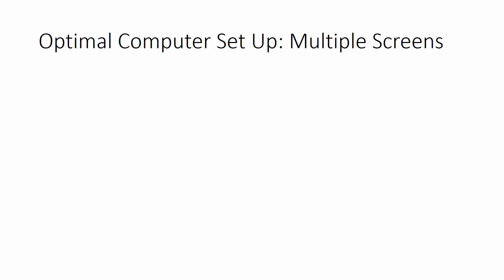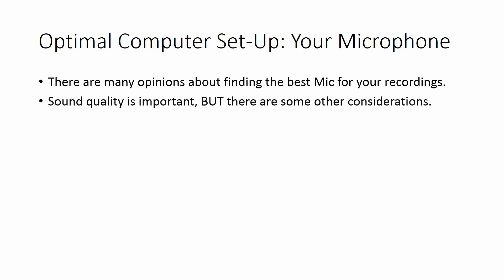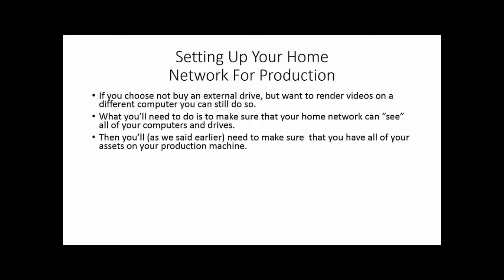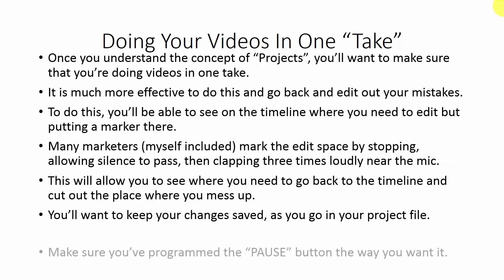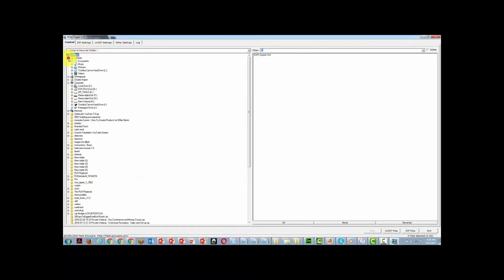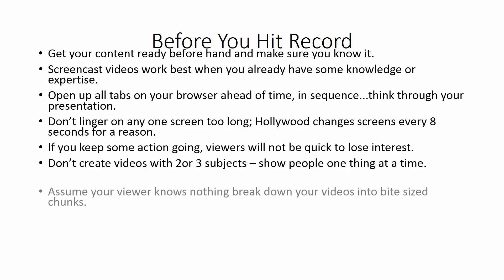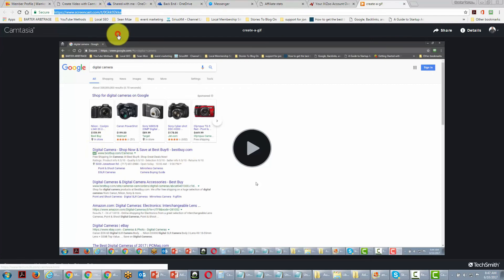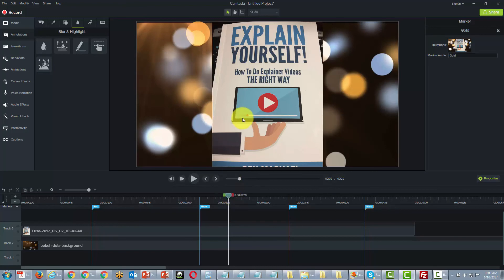How To Create Videos For Any Occasion Using Camtasia 9 Advanced? | Create Videos By Using Camtasia 9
This Video Which Take You Step By Step Through The Technical Parts Of Putting Your Marketing Strategy in Place